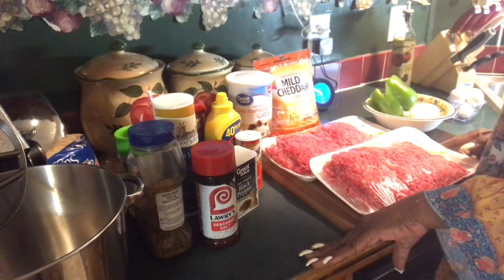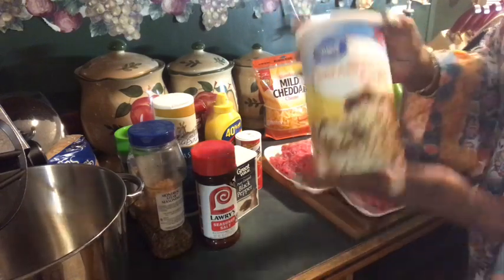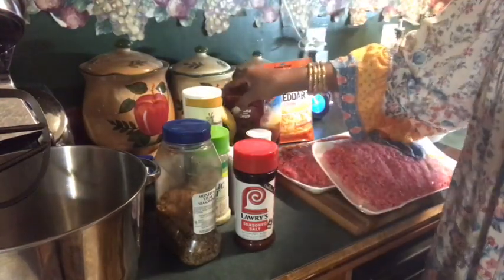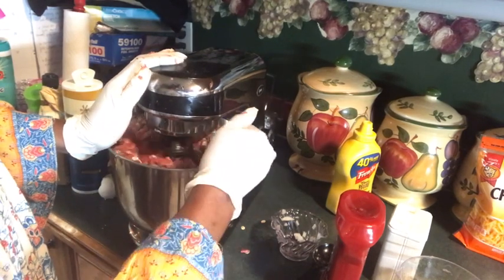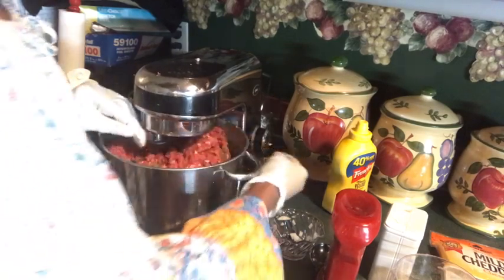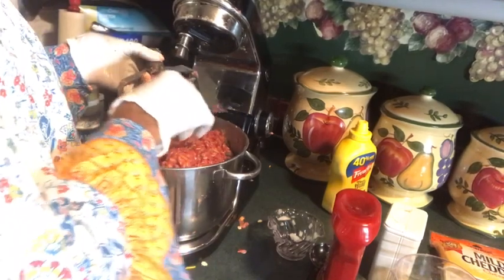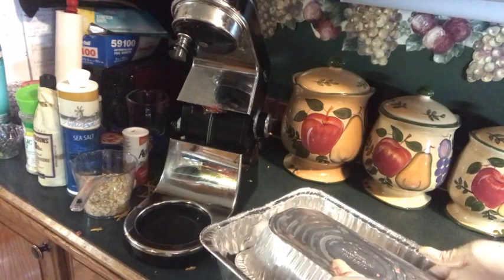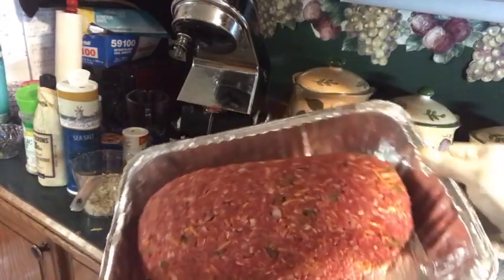Cooking Meatloaf Sriracha Style with Judy Caldwell